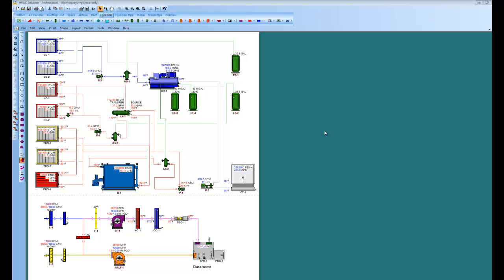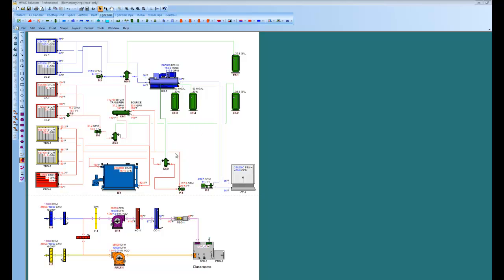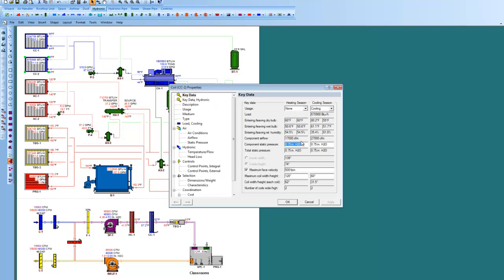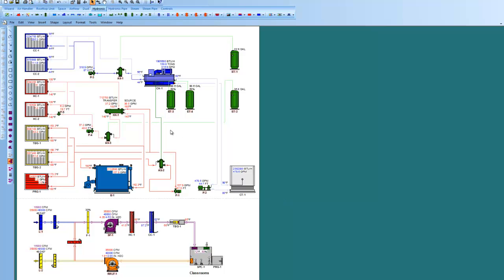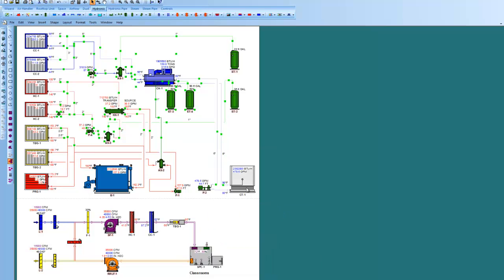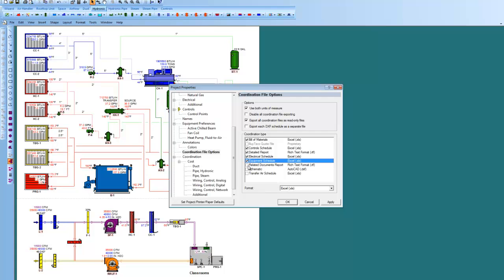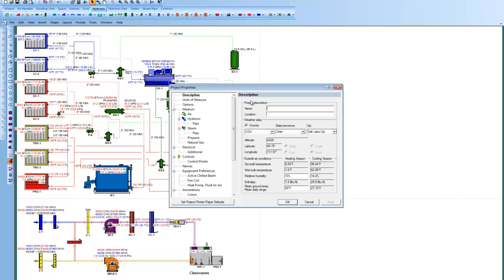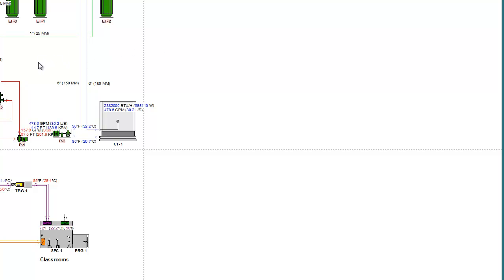So What is HVAC Solution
General Infromation On Software